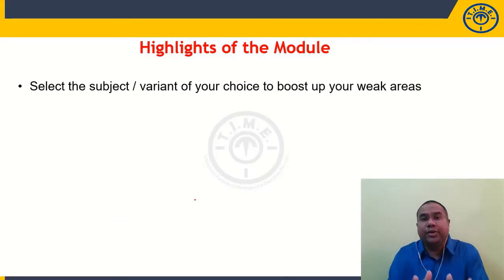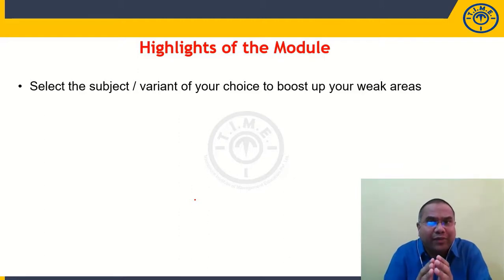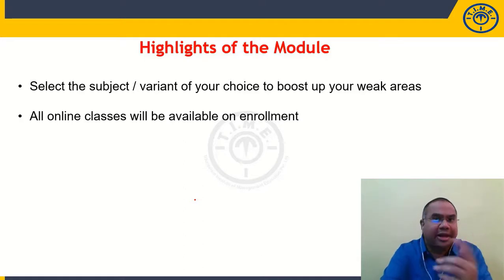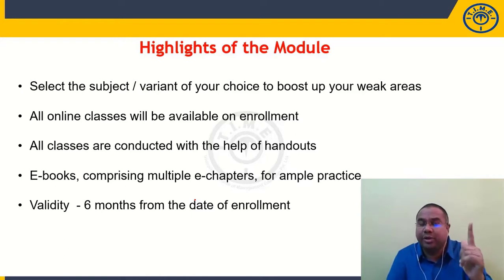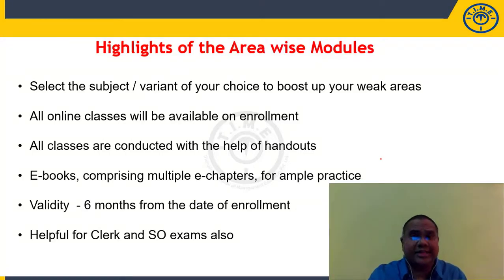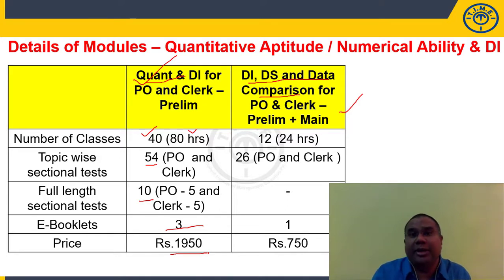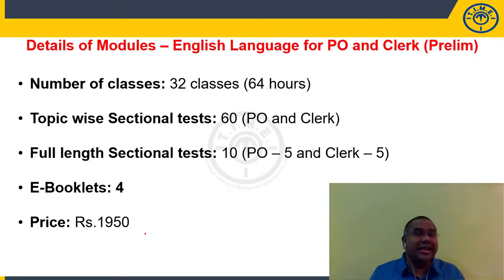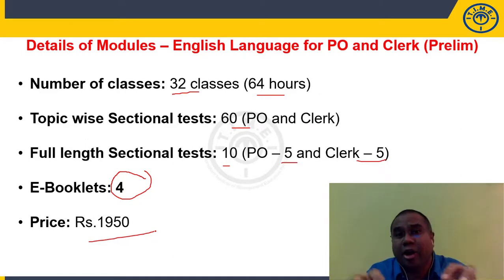Bank Exams - Purchase Subject Wise Modules